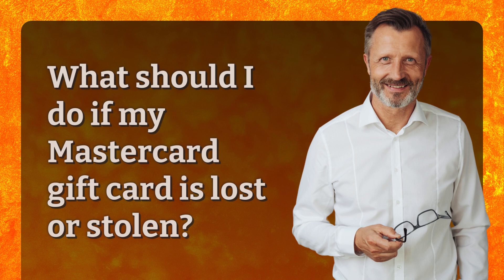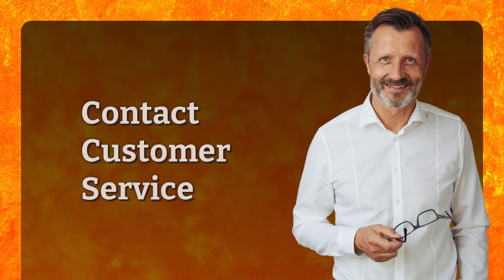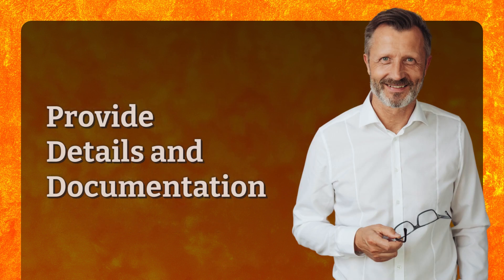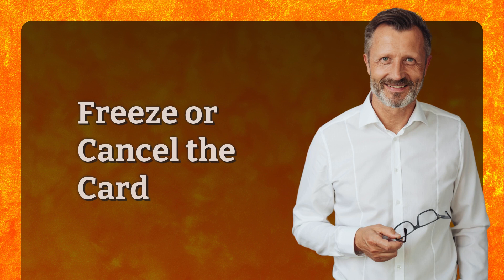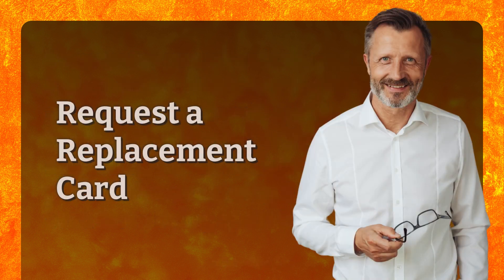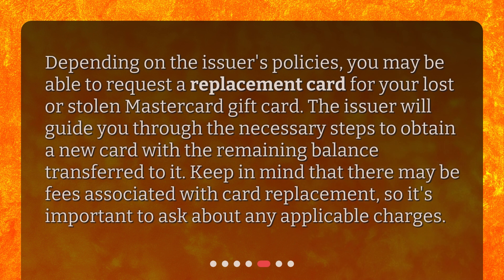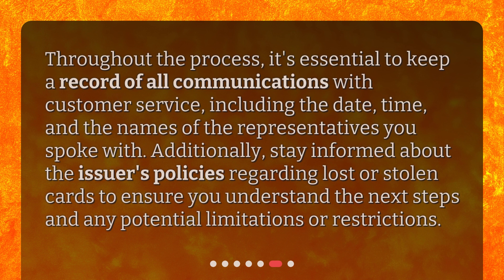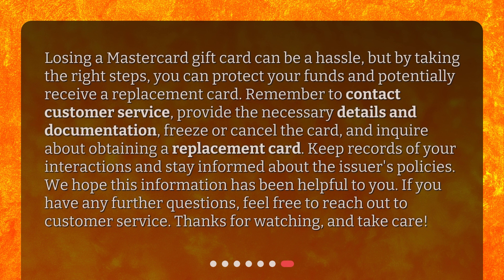What should I do if my Mastercard gift card is lost or stolen?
What to Do If Your Mastercard Gift Card is Lost or Stolen • Lost or stolen Mastercard gift card? Don't panic! In this video, we've got you covered with step-by-step guidance on what to do. From contacting customer service to requesting a replacement card, learn how to protect your funds and stay informed throughout the process. Don't let a lost gift card ruin your day - watch now!

00:00 • What should I do if my Mastercard gift card is lost or stolen?
00:21 • Contact Customer Service
00:43 • Provide Details and Documentation
01:03 • Freeze or Cancel the Card
01:22 • Request a Replacement Card
01:48 • Keep Documentation and Stay Informed